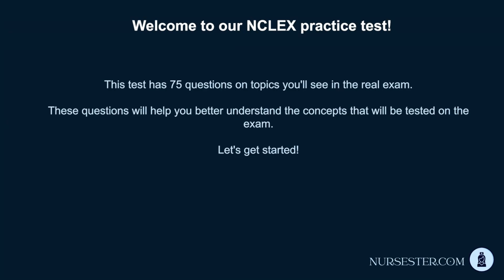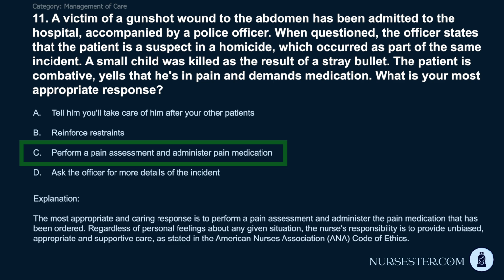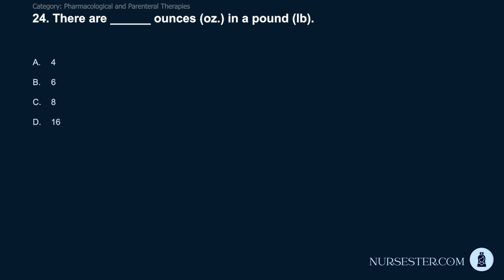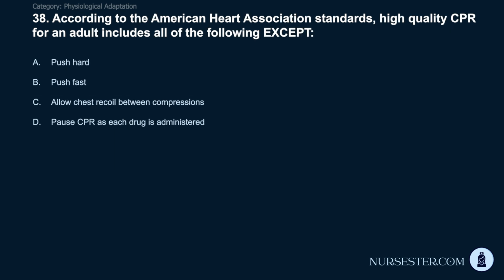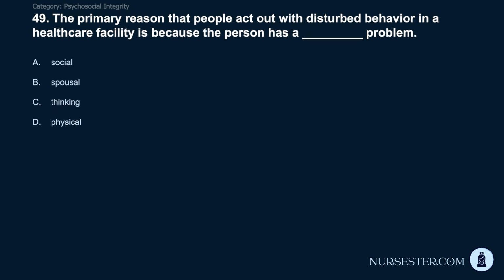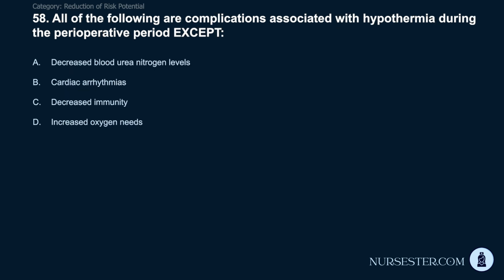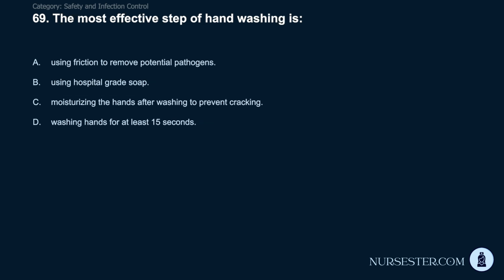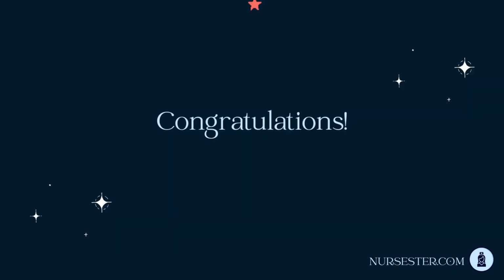NCLEX Practice Test 2024 - Part 10 (75 Questions with Explained Answer)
Welcome to Part 10 of our NCLEX Practice Test series for 2024! This video features 75 carefully crafted questions designed to help you prepare for the NCLEX exam. Each question is followed by a detailed explanation to ensure you understand the reasoning behind the correct answer.

What You'll Find in This Video:

- 75 NCLEX-style questions: Covering a range of topics to test your knowledge and readiness.
- Detailed explanations: After each question, we provide thorough answers to help you learn and improve.
- Tips and strategies: Insightful advice on how to approach different types of questions.

Why This Video Is Helpful:

- Comprehensive review: Helps reinforce key concepts and identify areas where you need more practice.
- Boosts confidence: Familiarize yourself with the format and types of questions you'll encounter on the NCLEX.
- Study at your own pace: Pause, rewind, and rewatch sections as needed to fully grasp the material.

We regularly upload new practice tests and study resources to help you succeed on your NCLEX journey.

Good luck with your studying, and we hope this video helps you achieve your goal of becoming a licensed nurse! Happy studying!